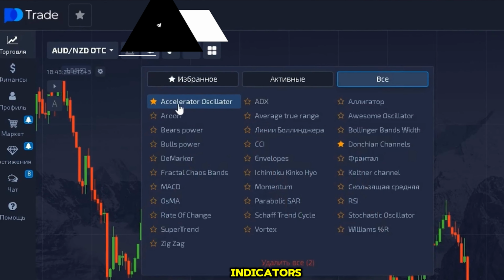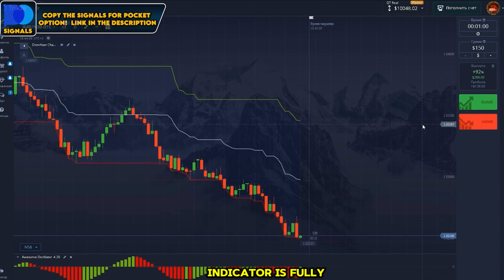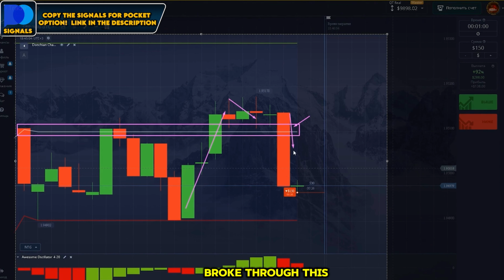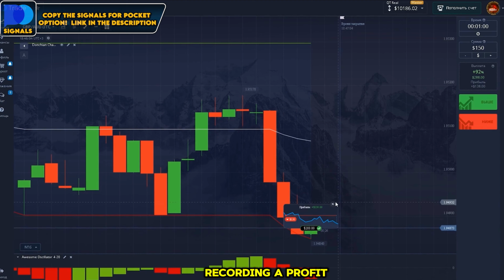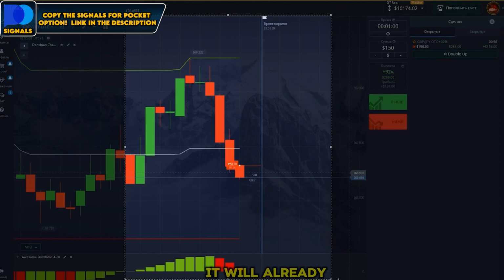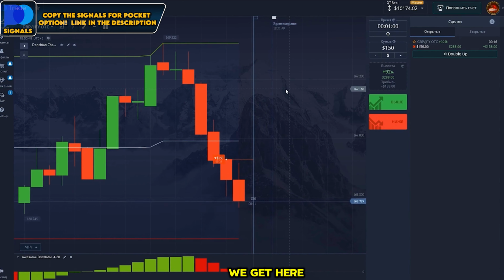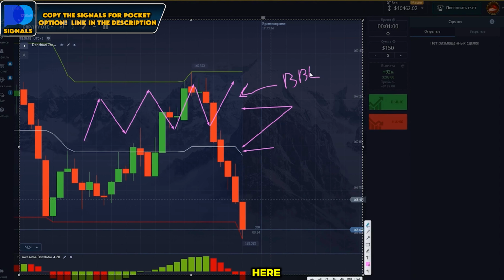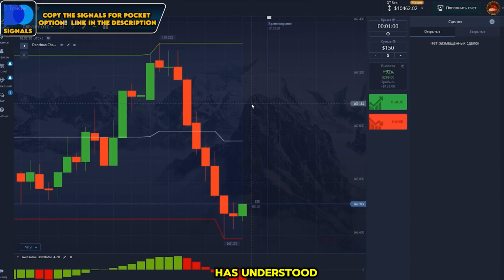NEW STRATEGY WITH INDICATOR 2024 Binary Options Pocket Option Training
✅ Promo on Pocket Option - NEBOR

1 minute pocket option strategy

pocket option
pocket option strategy
trading robot
quotex
forex trading
binary options
binaryoptionsstrategy
pocketoptionstrategy
tradingindicators